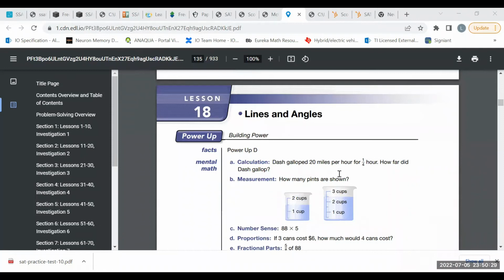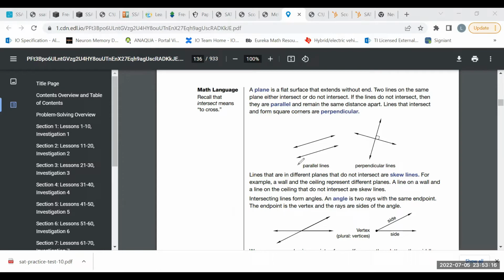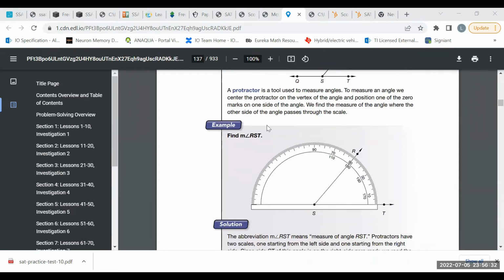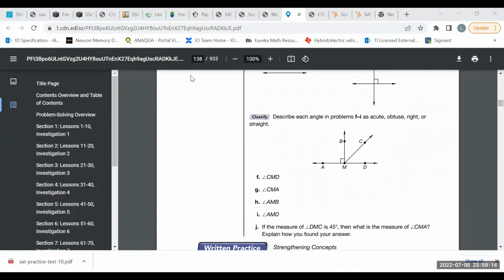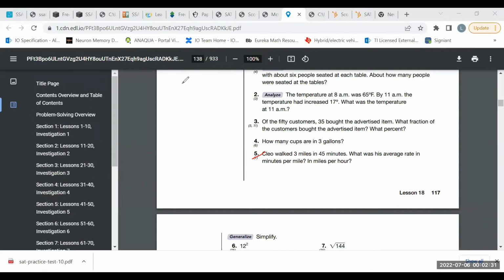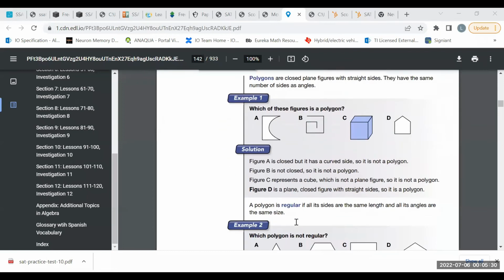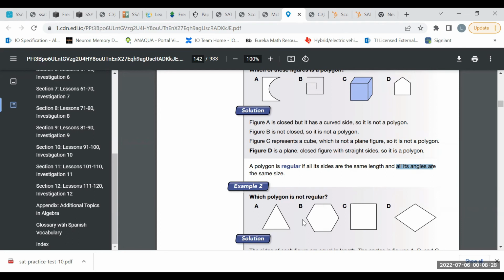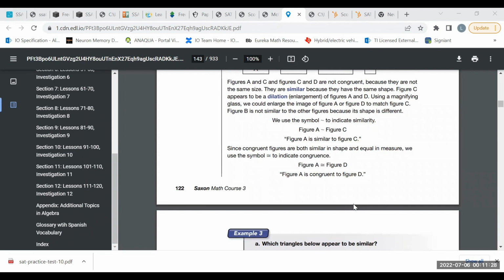Lines and Angles | Geometry | LearnTeachWorld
One-on-one Private Geometry class from the best tutor on learnteachworld.com
In the above session, the tutor is teaching "Lines and Angles" to a student with real-life examples, quick revision, and a rapid test at the end of the session.
sign up on learnteachworld.com to attend live classes for
Math, Science, Coding, and English.
Happy Learning!